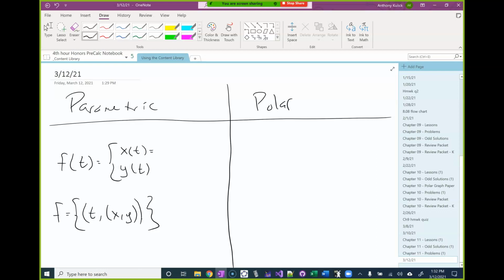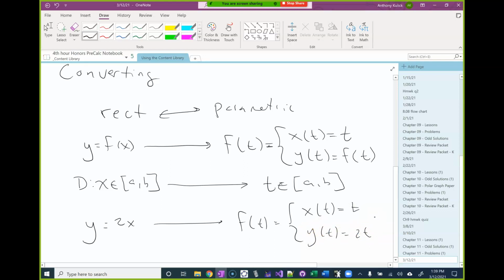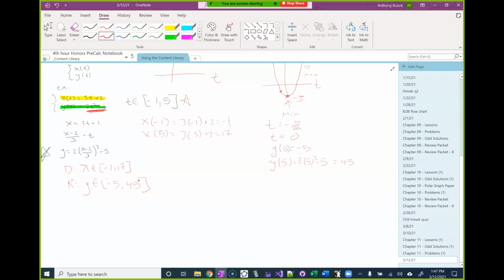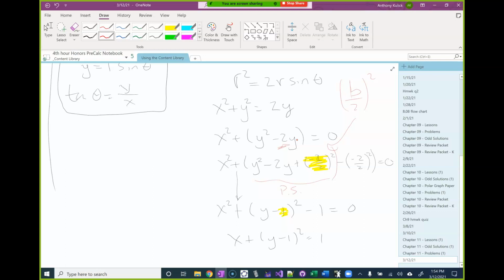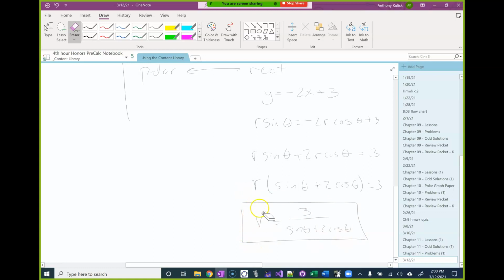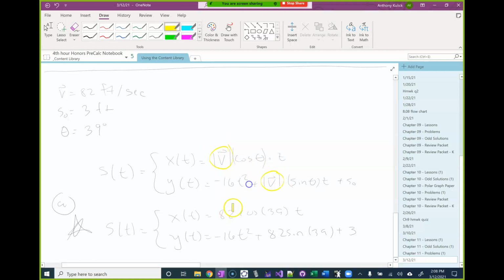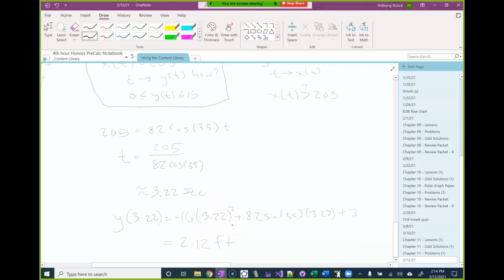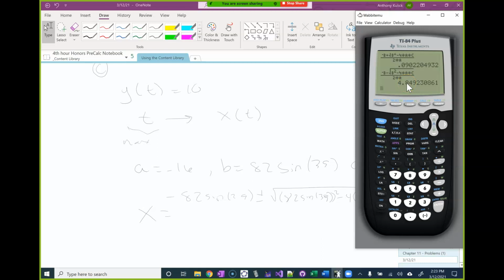3/12/21 HTPC - 4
chapter summary